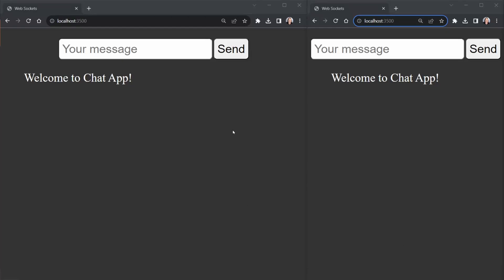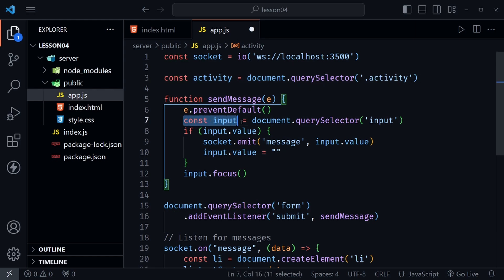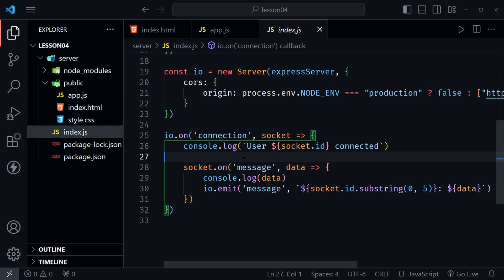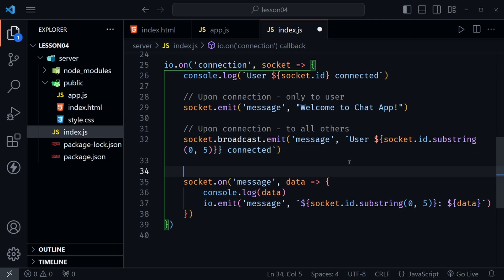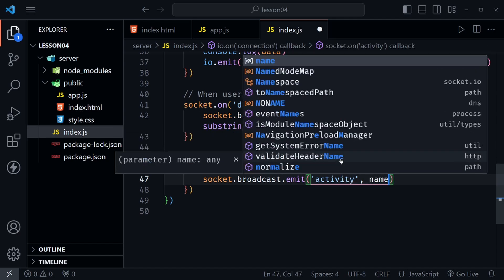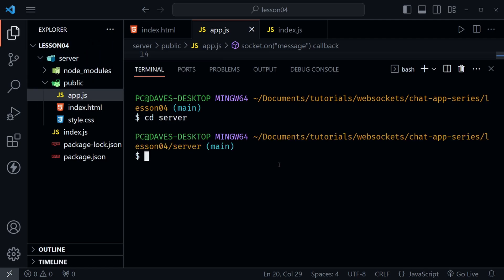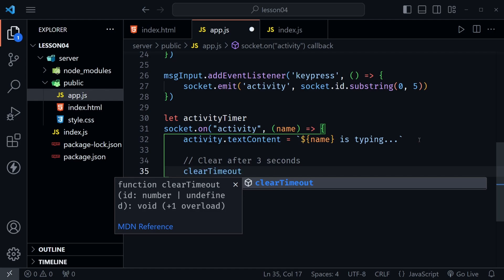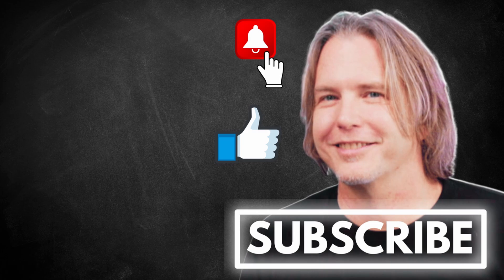Chat Activity Detection - Build a Chat App with Socket.io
Add chat activity detection to your Socket.io Chat App. In this tutorial, you will learn how to detect chat activity from users and broadcast it with socket.io. This will allow users to know someone else is typing a message.

(00:00) Intro
(00:34) Welcome
(00:55) Starter Code & Lesson Goal
(01:10) Place Activity Display in HTML
(01:54) Detect Activity in the Client App
(04:14) Determining Recipients in Socket.io
(06:51) Listening for Events with Socket.io
(08:59) Listening for & displaying activity in the client
(10:34) Running the app
(12:16) Improving the Activity Detection

Was this tutorial providing an Express chat app server helpful? If so, please share.